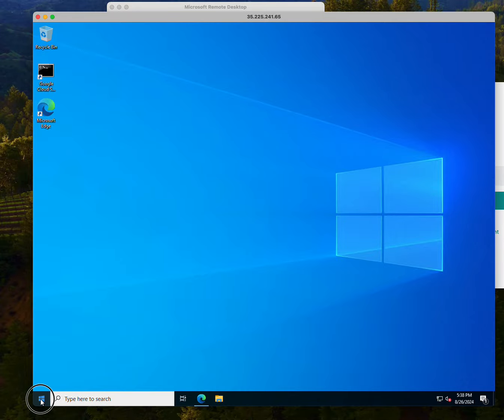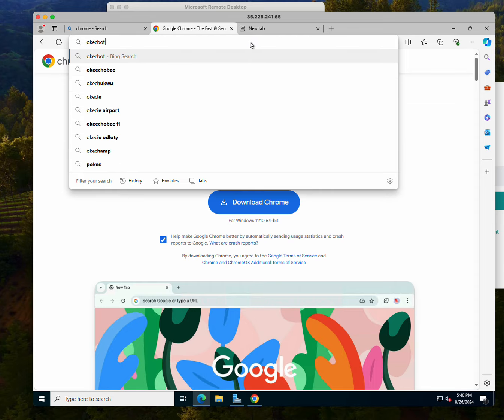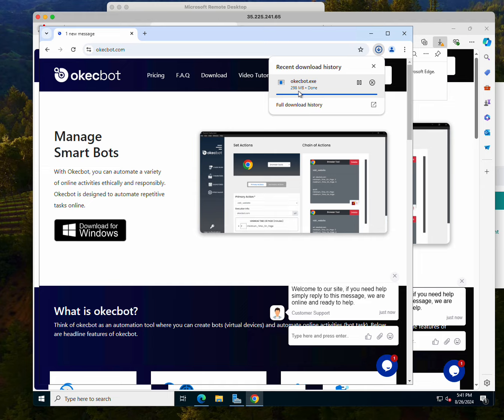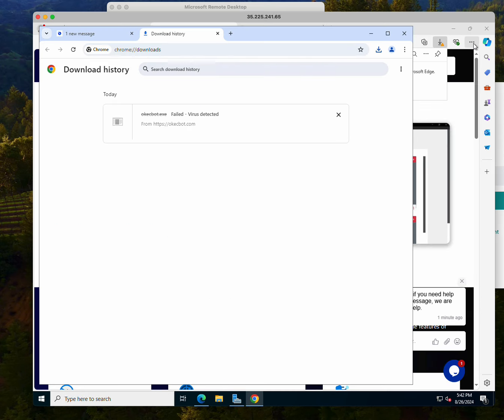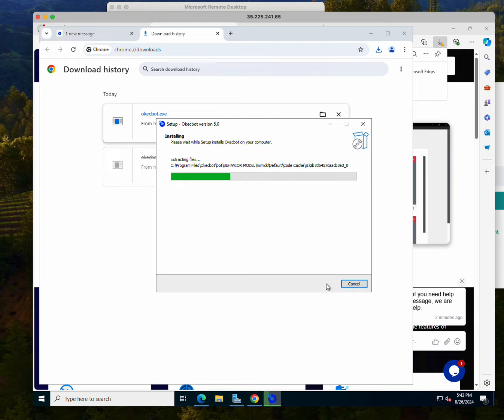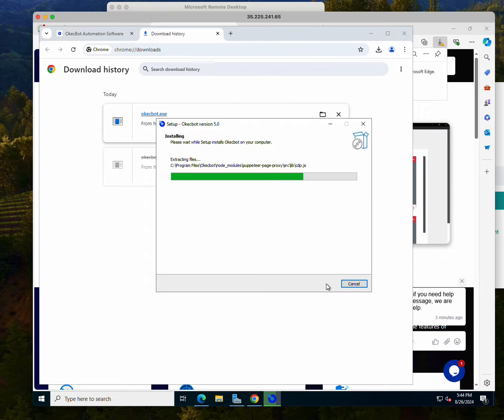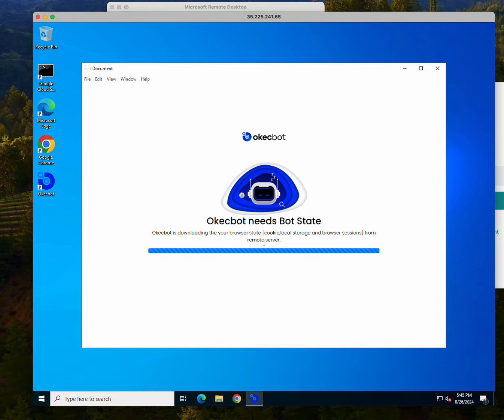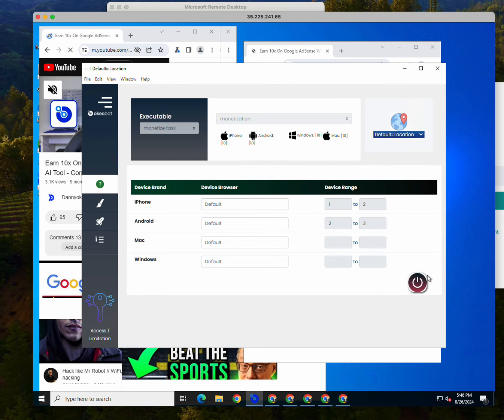Free Youtube bot loading using Free windows remote desktop on google cloud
Bot traffic to your youtube video using the free remote desktop we just created
How to earn from youtube adsense (monetisation) using the windows remote server we created